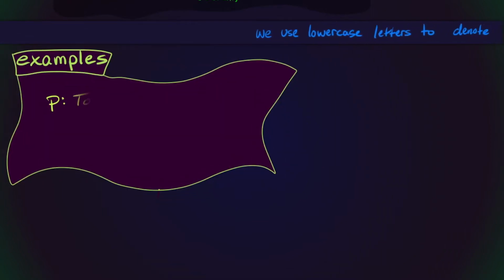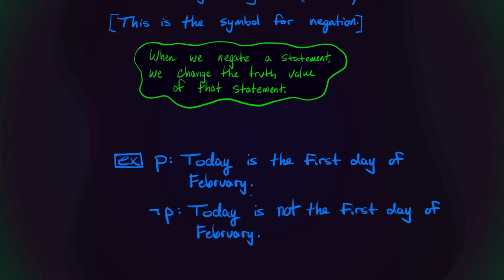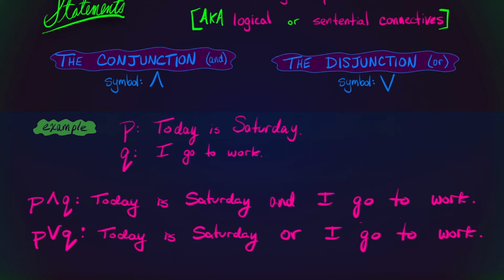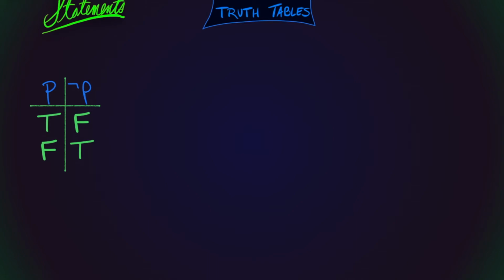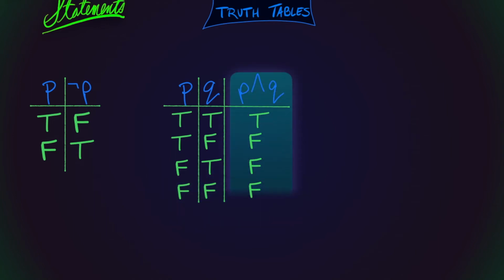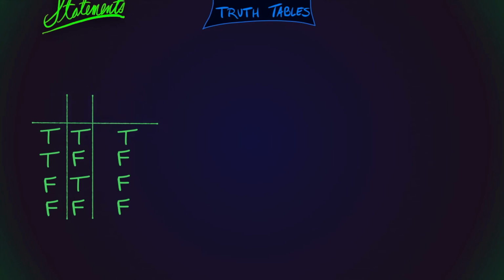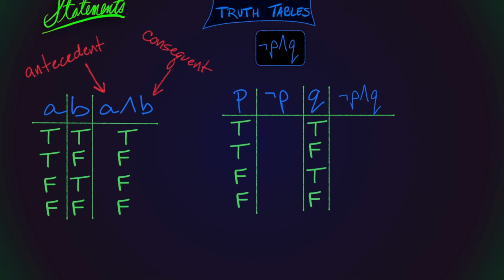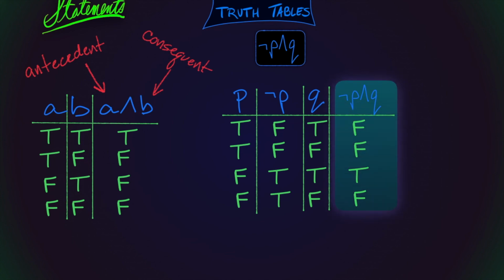Logic 1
Logic and Truth Values Intro. We define statements, negation, conjunction, and disjunction, then look at their truth tables.